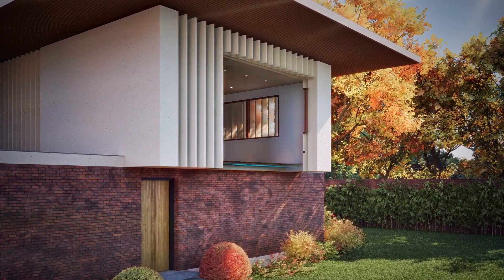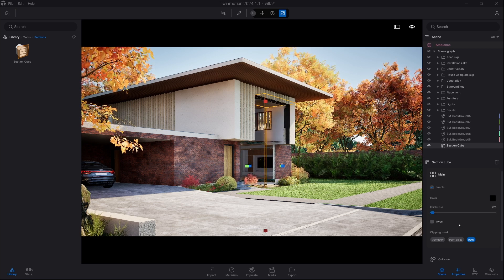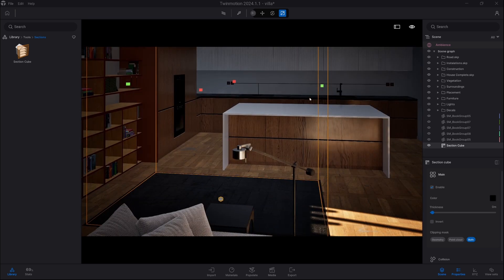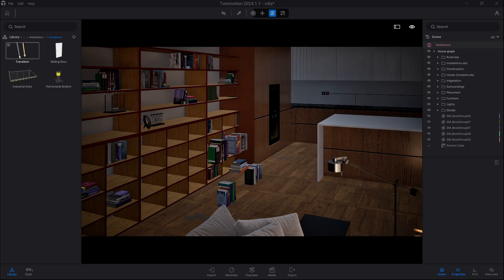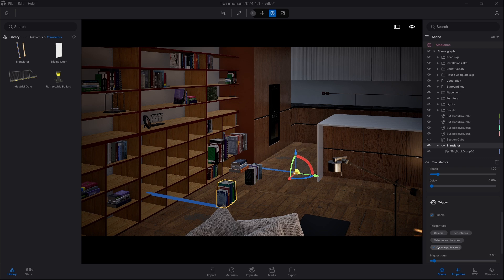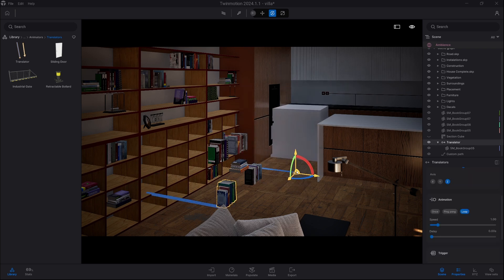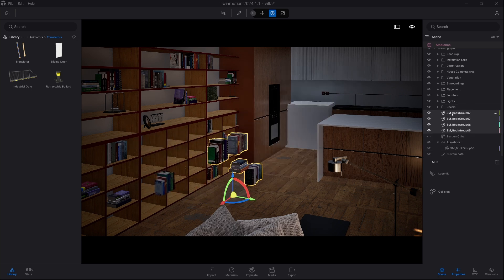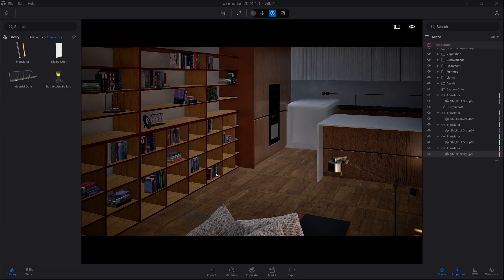How to use Section cubes | Twinmotion Tutorial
Learn how to cut or hide objects in your projects using a Section cube. By pairing it with animators from the library, you can also create interesting animation effects.

*What's Twinmotion?*
Twinmotion is a real-time visualization tool powered by Unreal Engine that enables anyone—from architects, urban planners, and landscaping professionals to designers working on consumer products, transportation, or even fashion and beyond—to quickly and easily produce high-quality images, panoramas, standard or 360° VR videos, and interactive presentations from design data.